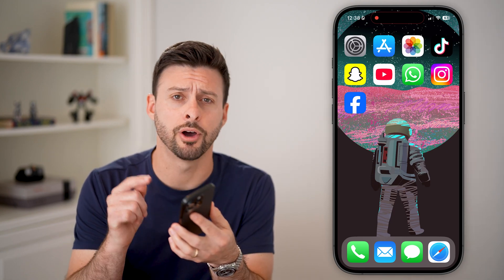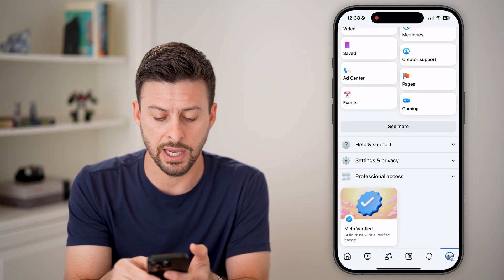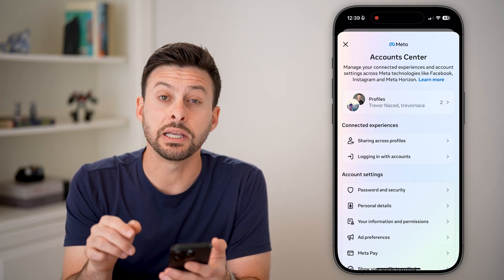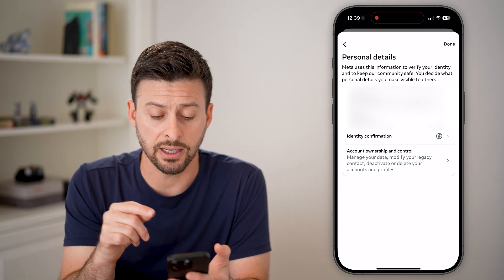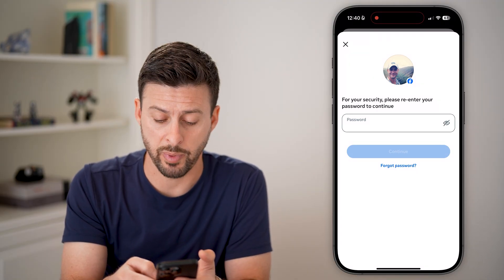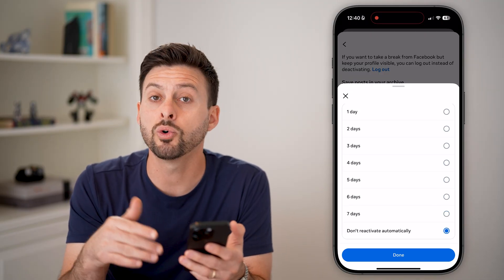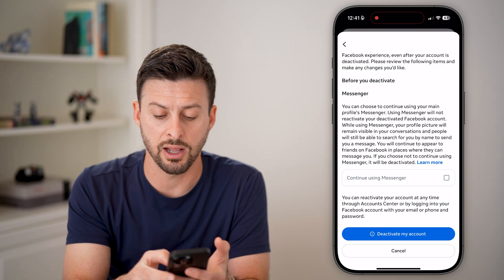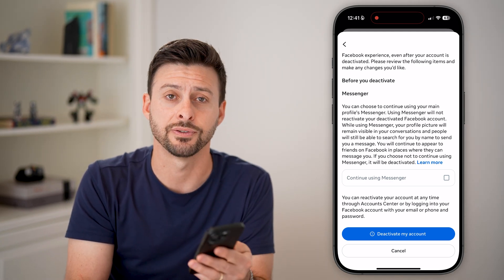How To Deactivate Facebook Account On iPhone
It's easy to deactivate your Facebook account if you're using an iPhone or iPad.